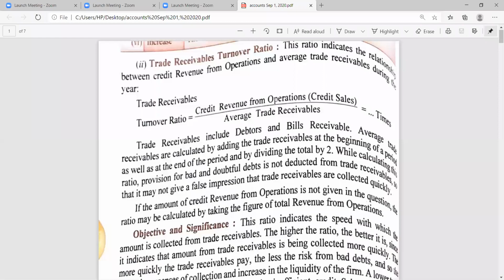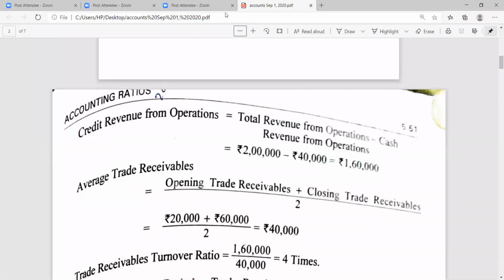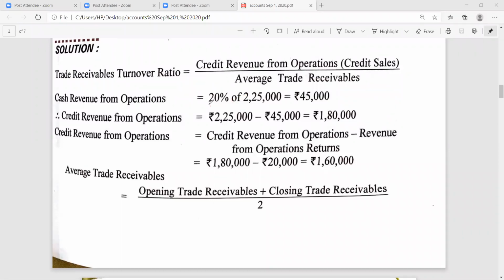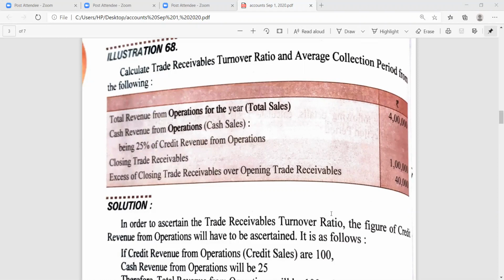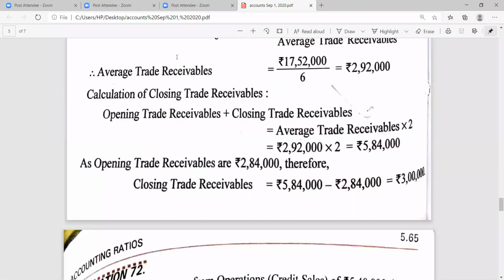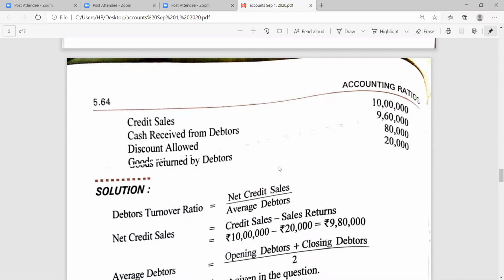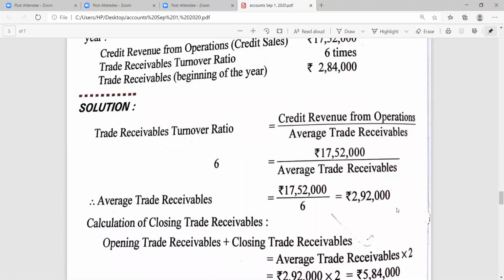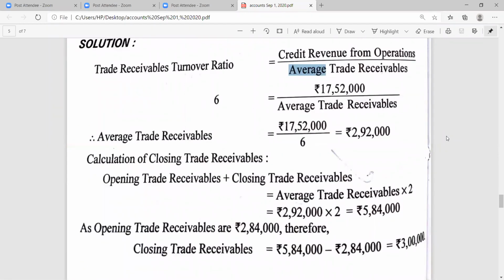TCS XII Acc Part B Ch 5 Ration Analysis Turnover Ratio